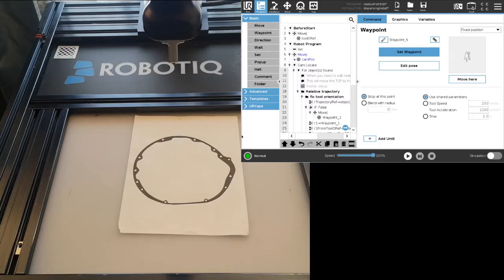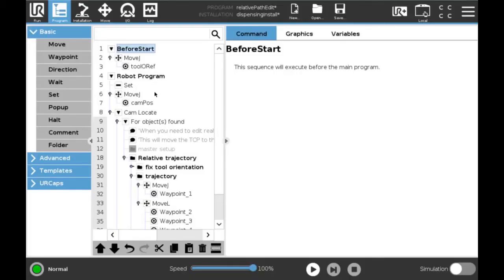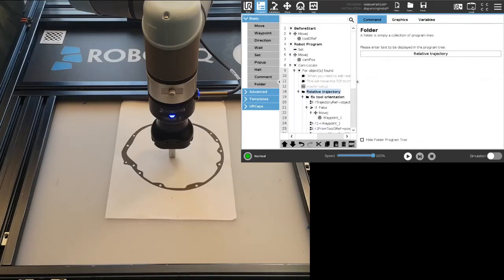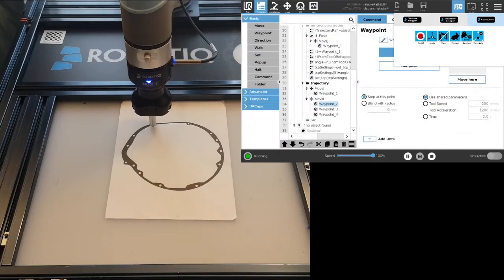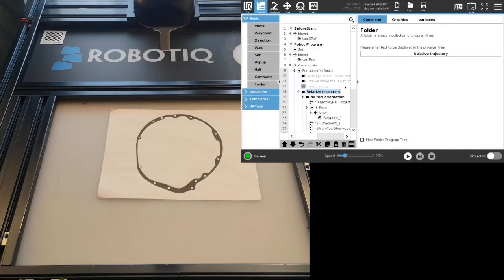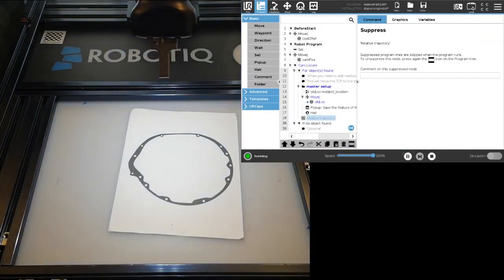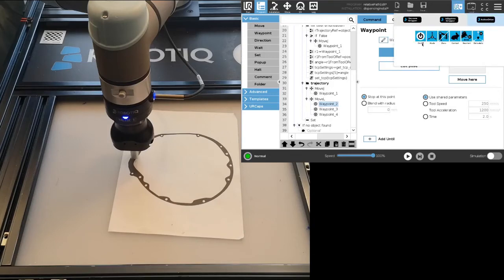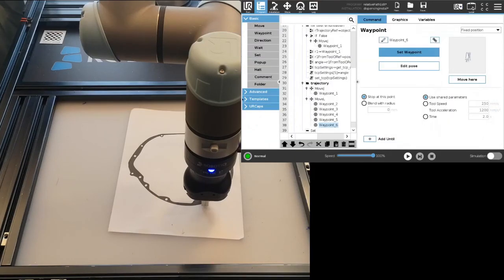Robotiq wrist camera: Dispensing application